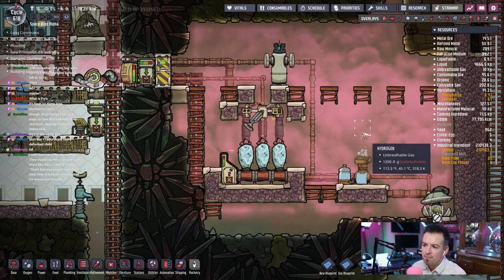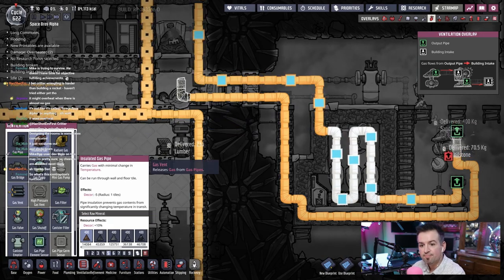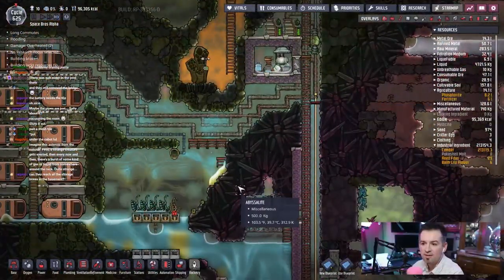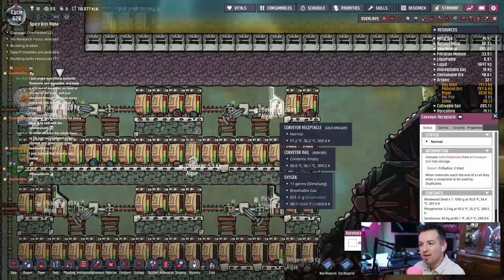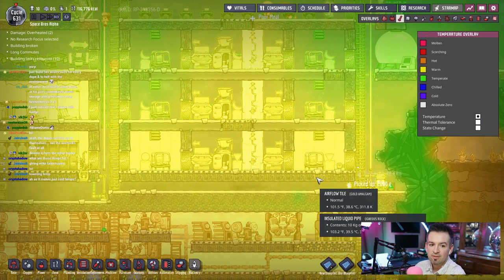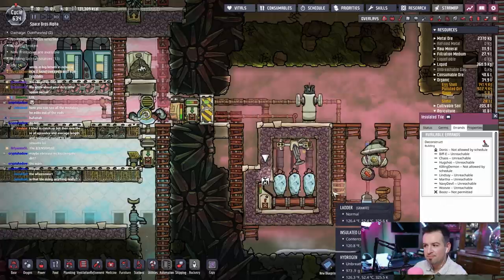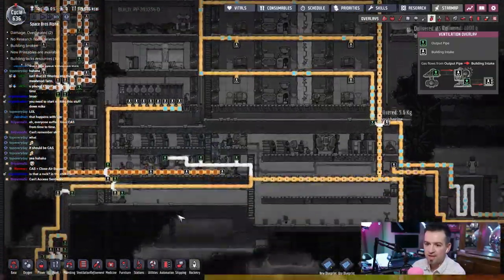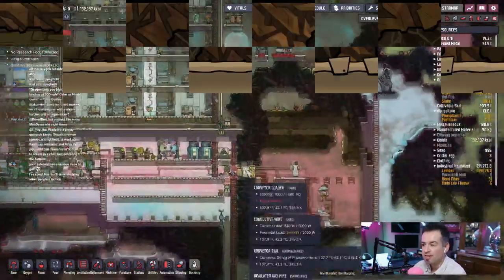ONI Adventures #43- SPOM without the SP